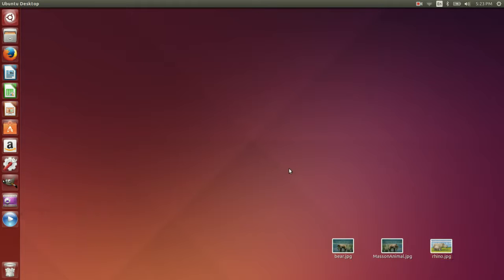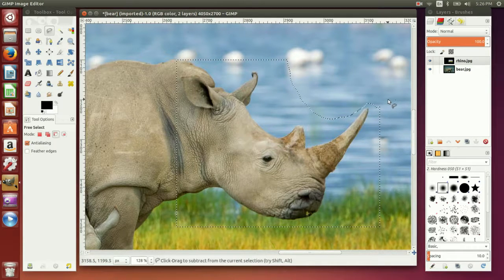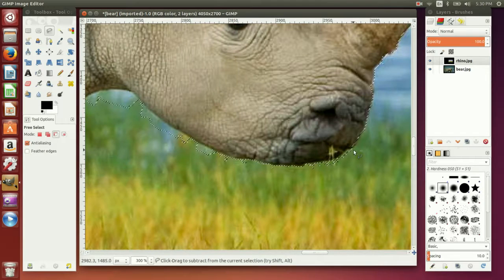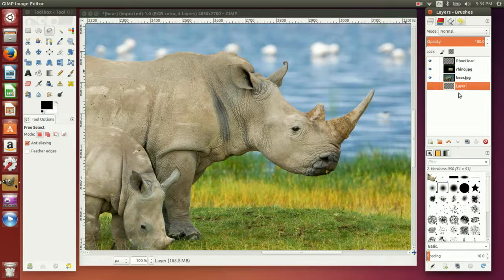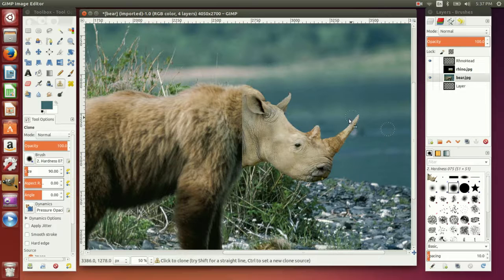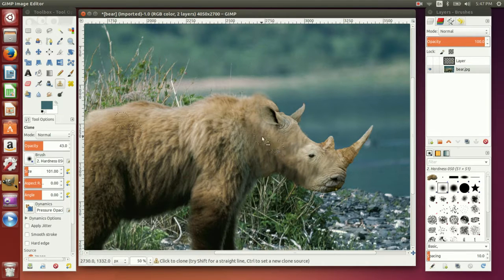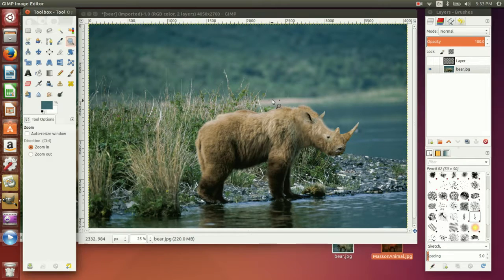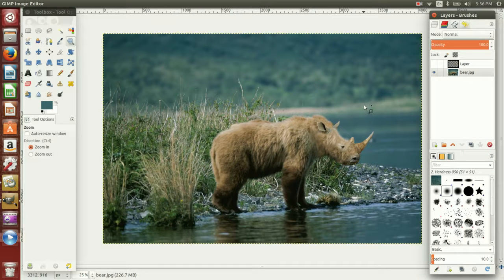GIMP For K-12 Education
Demonstration of GIMP as a substitute for Adobe Photoshop in traditional high school computer/technology classes. This example uses an actual course assignment from a 10th grade "Computer Applications."